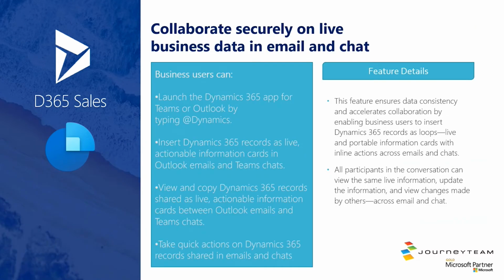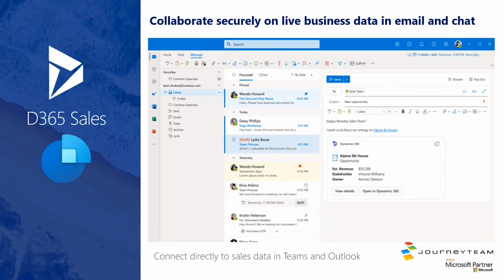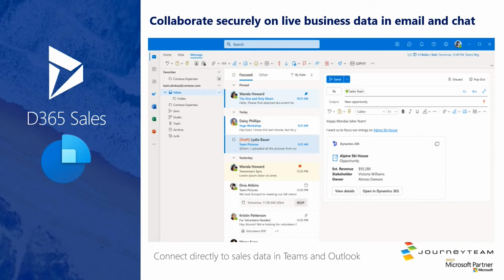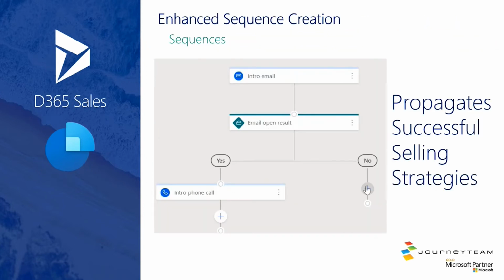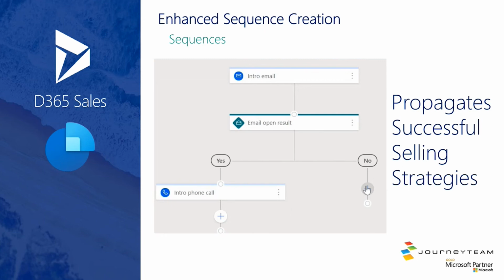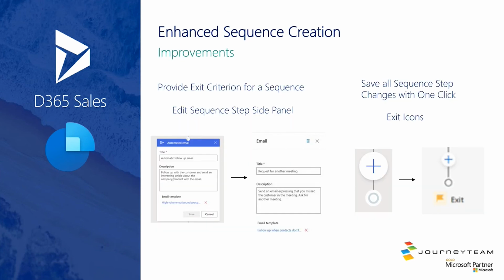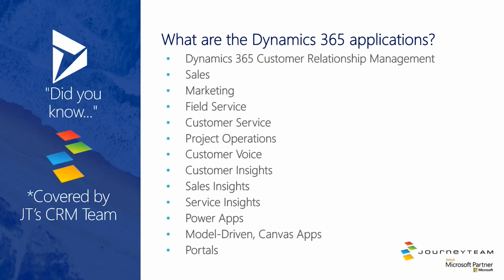Dynamics 365 Updates and Releases 2022 | Tech Insider Update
Learn 2022 updates for Microsoft Dynamics 365 CRM and ERP tools and functionality's. Dynamics 365 Sales has new features in preview and rolling out this fall.

JourneyTEAM is dedicated to helping customers achieve a competitive advantage by identifying the best solutions and services that accommodate their business needs. JourneyTEAM provides consultation, training, and implementation in the United States, developing and deploying connected business technology solutions that help leading global companies across several industries, including Finance, Manufacturing, and Healthcare get to market faster and achieve continued success.